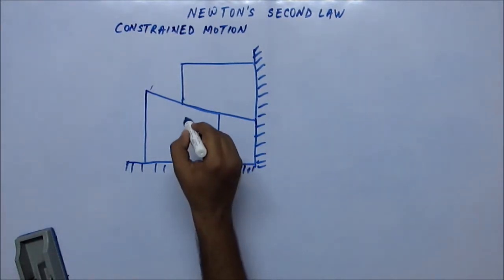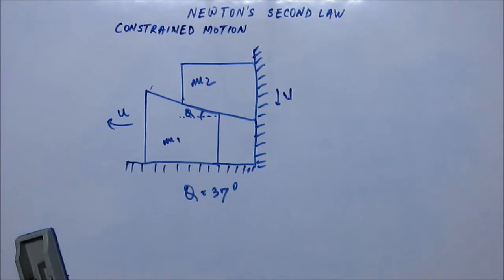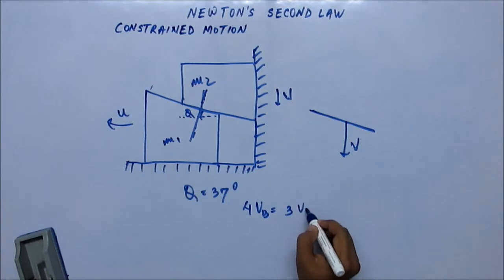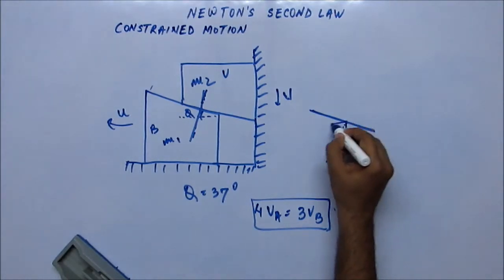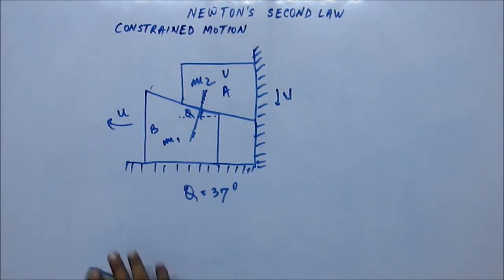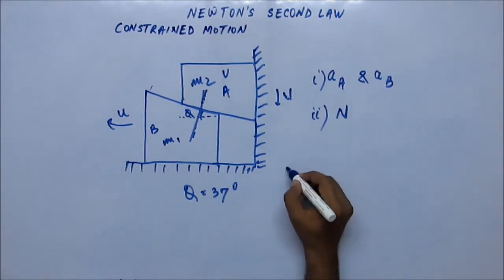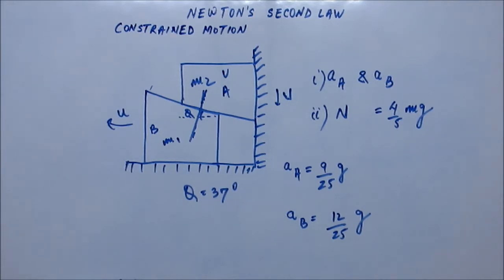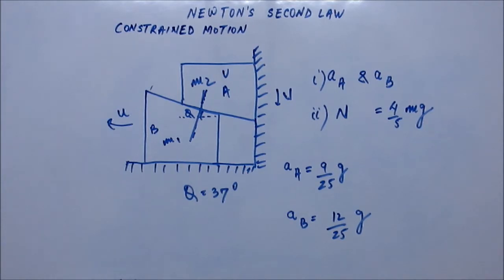Newtons law of motion, IIT JEE Physics Lecture 42